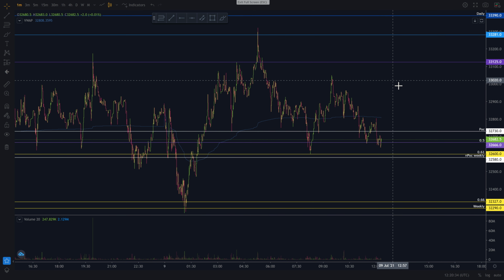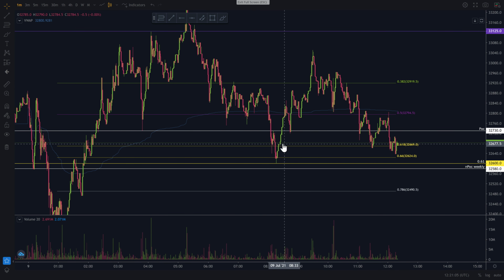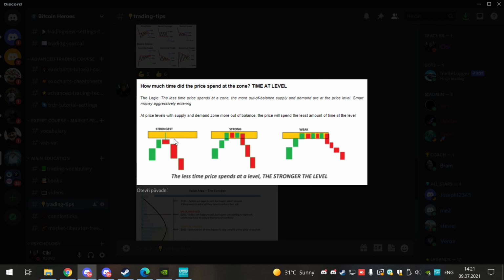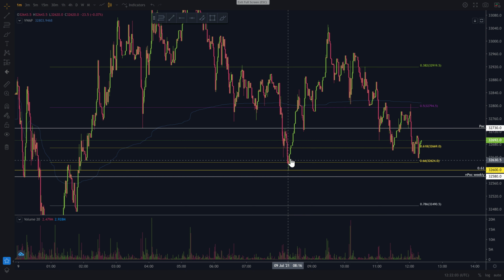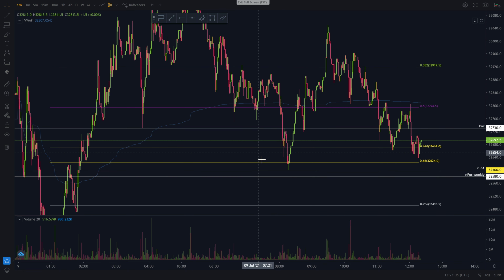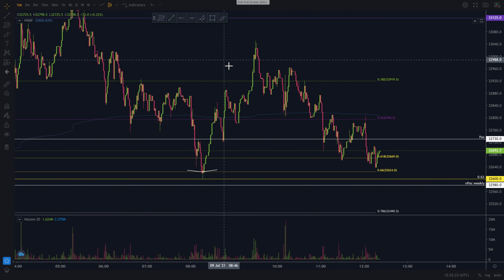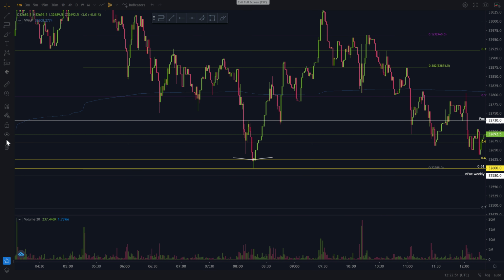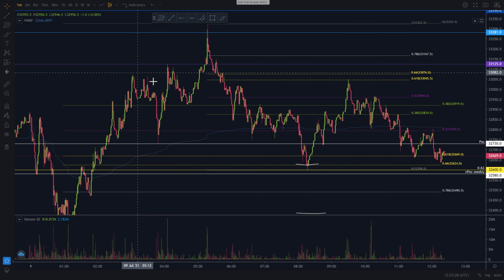How to protect profits I Moving Stop Loss to entry I Adding to position